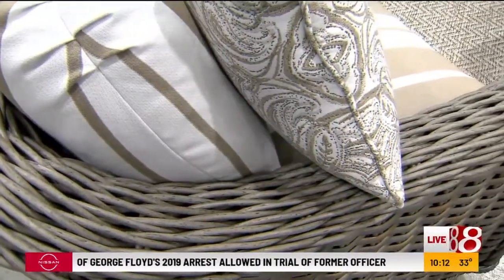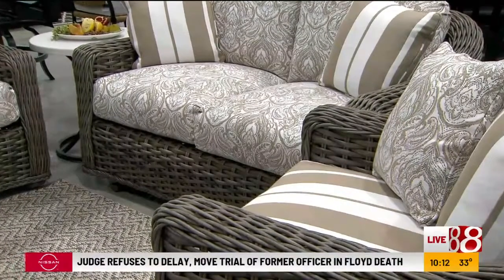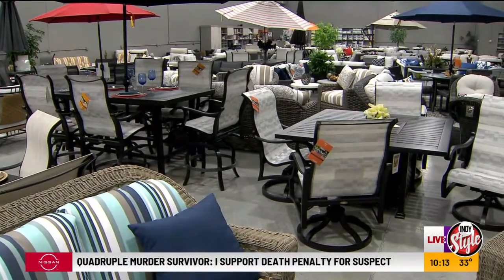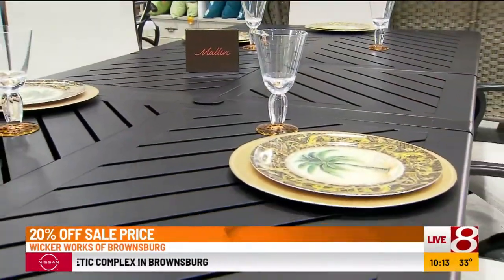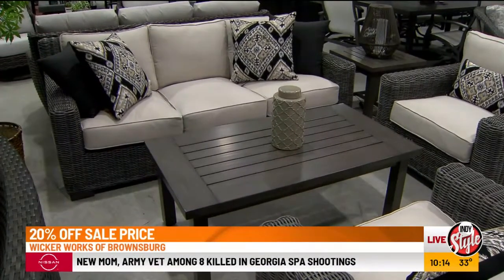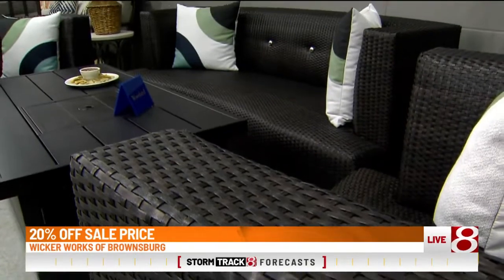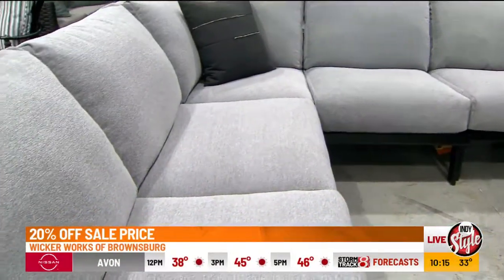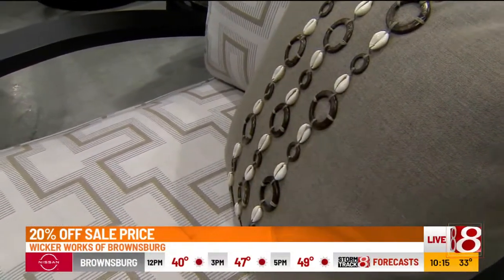Score 20% off the sale price this weekend at Wicker Works of Brownsburg